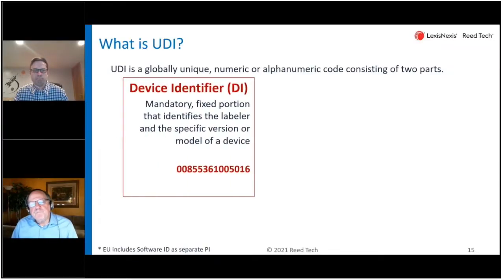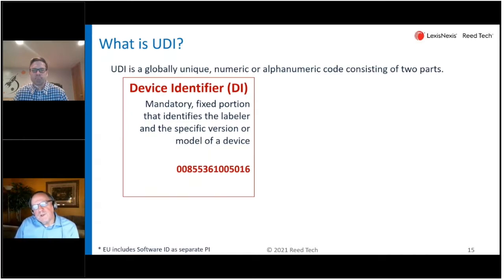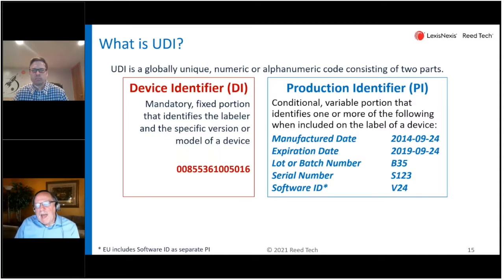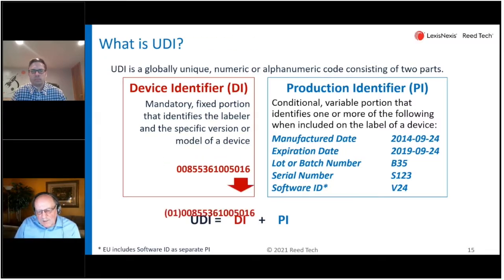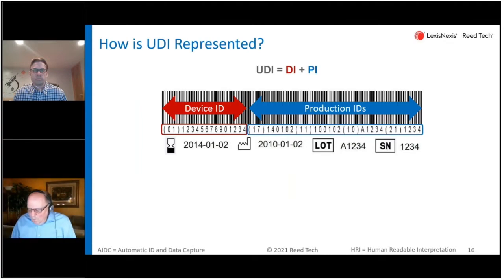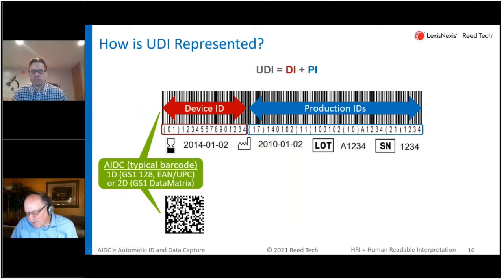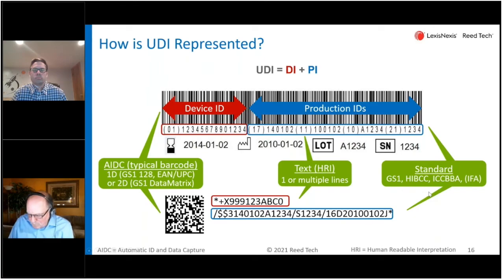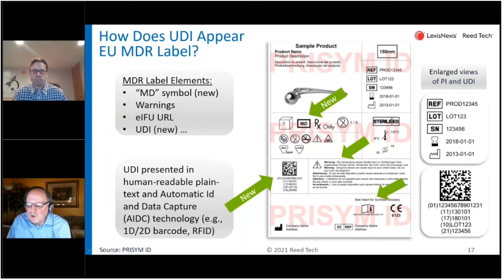What is UDI Labeling for Medical Devices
Get a quick basic tutorial on medical device unique device identification for EUDAMED